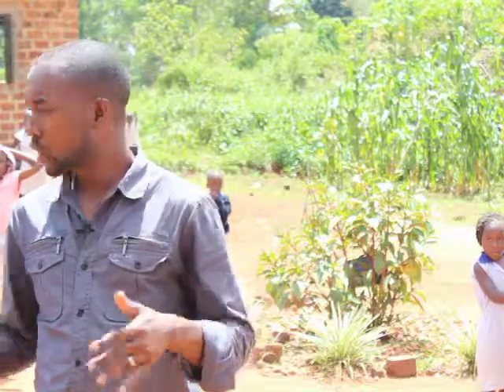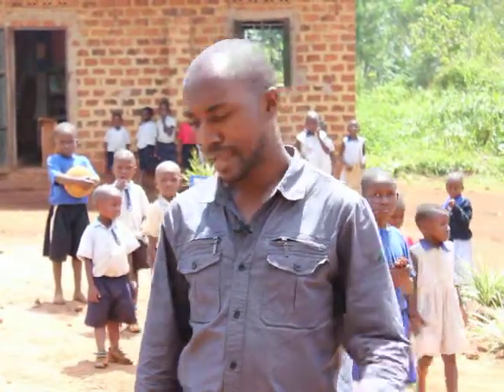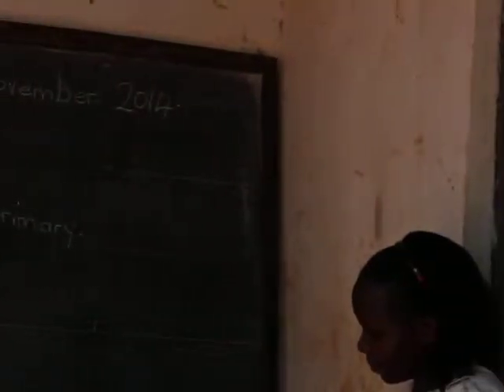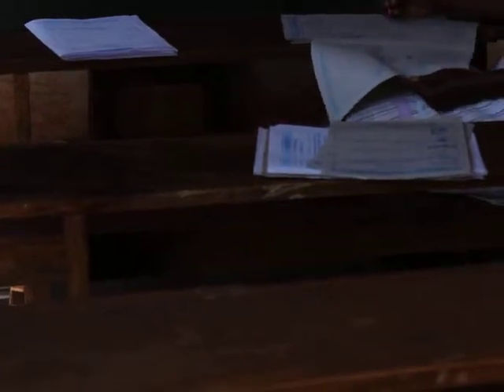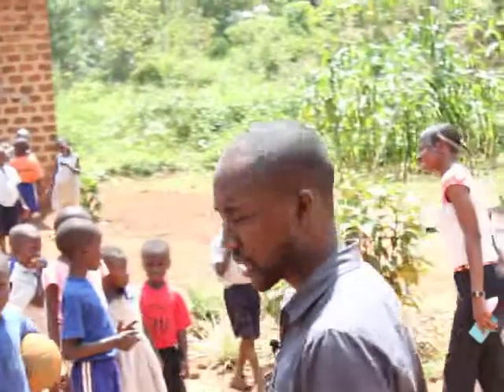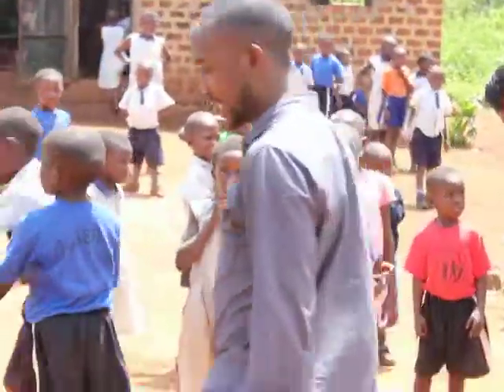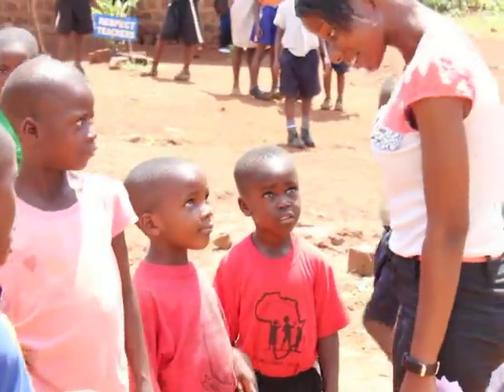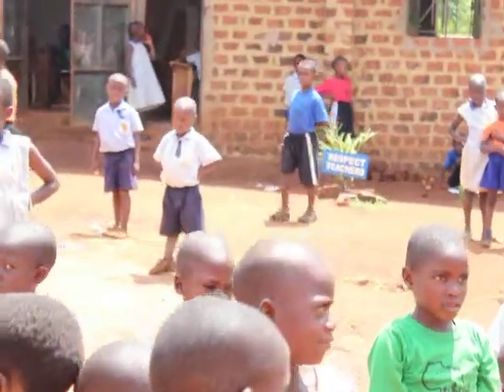Kuza classroom tour